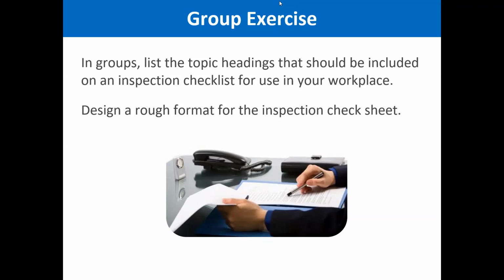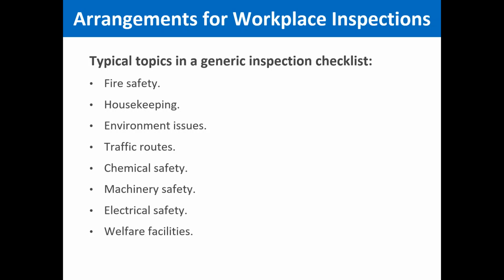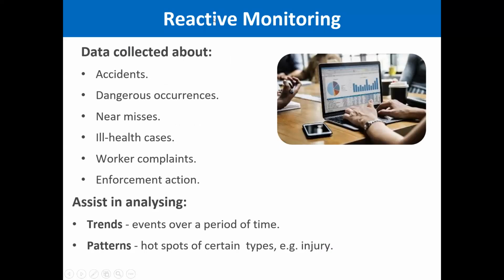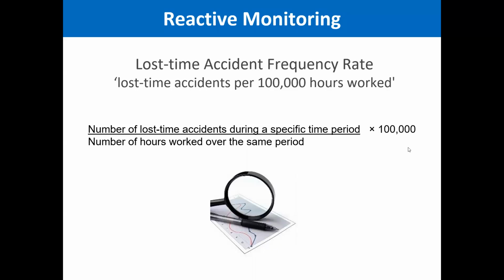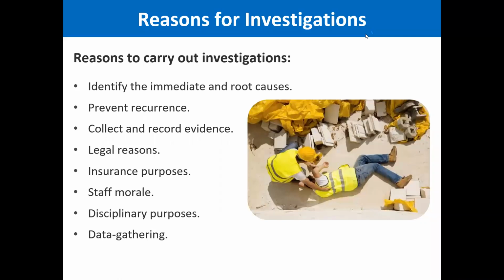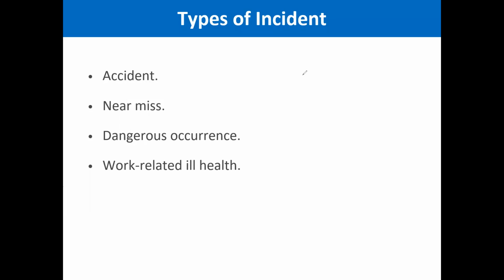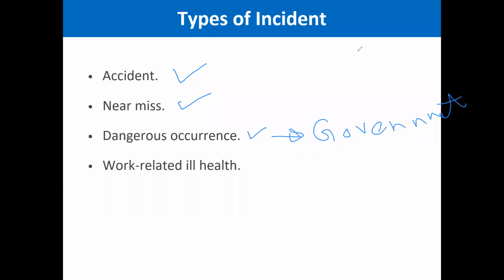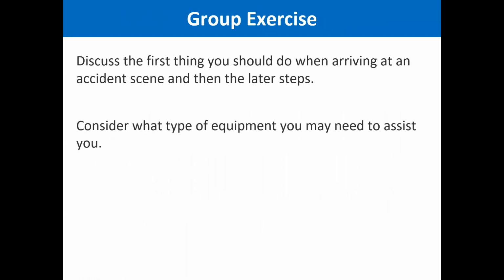Nebosh igc accident investigation part a